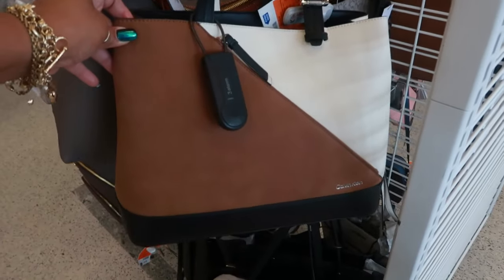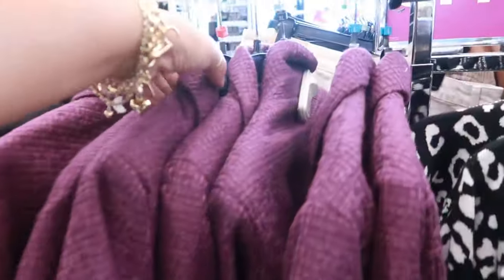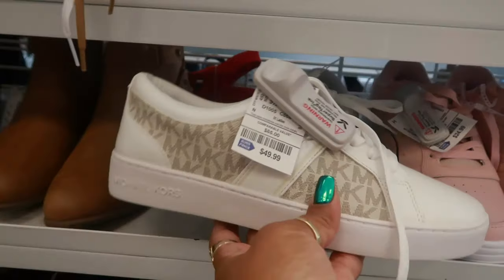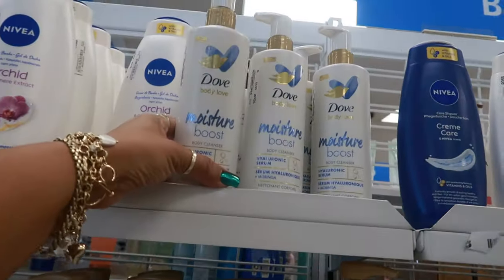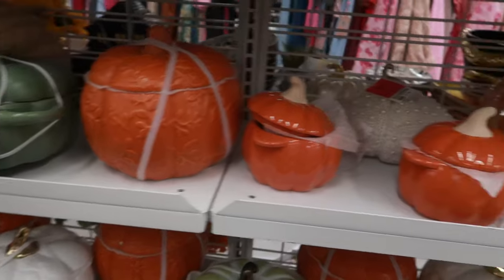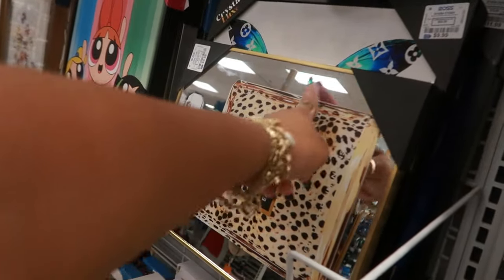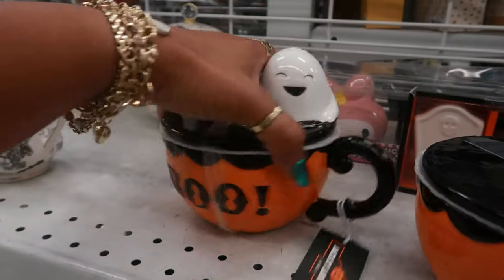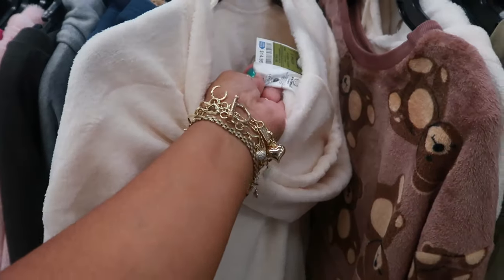ROSS DRESS FOR LESS * NEW ARRIVALS * BAGS/SHOES/CLOTHES & MORE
Let her know I sent ya =)